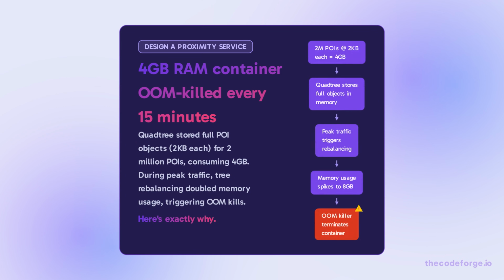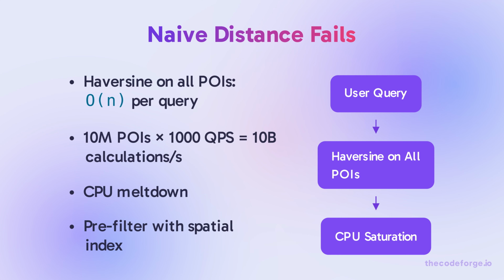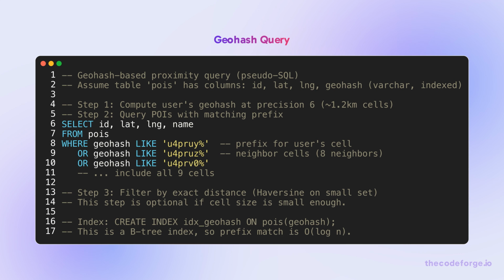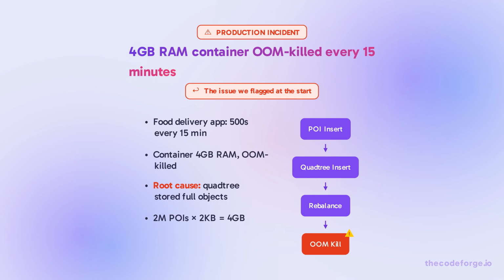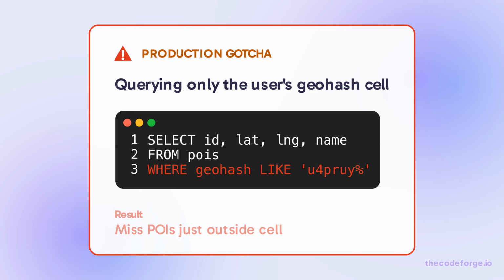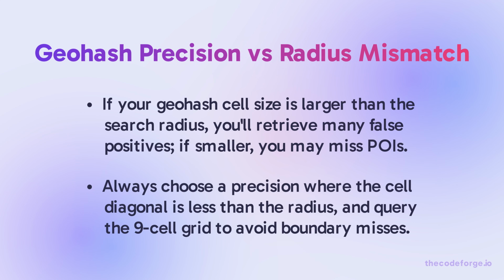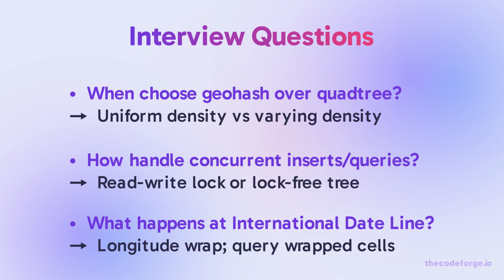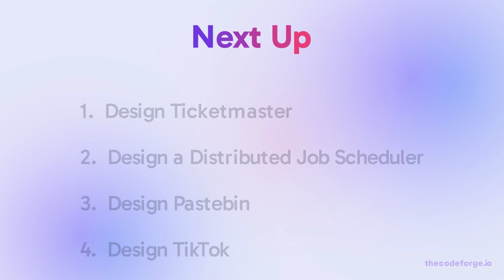A Quadtree Full of POI Objects OOM-Killed Every 15 Minutes — Design a Proximity Service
A quadtree storing full POI objects for 2 million points consumed 4GB, and tree rebalancing doubled memory and OOM-killed every 15 minutes. This is designing a proximity/geo service (Yelp): geospatial indexing (geohash/quadtree/S2), the search radius, sharding by region, and keeping the index lean.

⏳ Timestamps:
0:00 - Cold open: 4GB RAM container OOM-killed every 15 minutes
0:28 - Intro
0:35 - What Is a Proximity Service?
0:51 - Naive Distance Fails
1:25 - Geohash Indexing
2:04 - Quadtree Dynamic
2:46 - 4GB RAM container OOM-killed every 15 minutes
3:09 - The Fix
3:29 - ⚠ Gotcha: Storing full POI objects in quadtree
3:48 - ⚠ Gotcha: Querying only the user's geohash cell
4:01 - ⚠ Gotcha: Single thread pool for reads and writes
4:15 - Thread Pool Fix
4:29 - Geohash Precision vs Radius Mismatch
4:58 - Production Pitfall: Thread Pool Starvation
5:15 - Debugging Guide
5:32 - Interview Questions
5:50 - FAQ
6:04 - Key Takeaways
6:25 - Next up
6:35 - Wrap-up

⏭ Next up: Design Ticketmaster